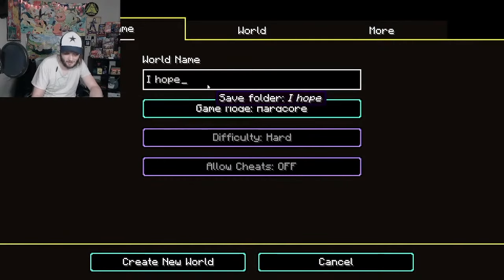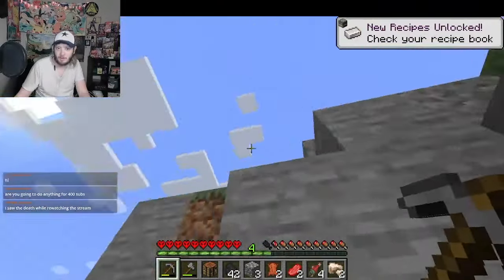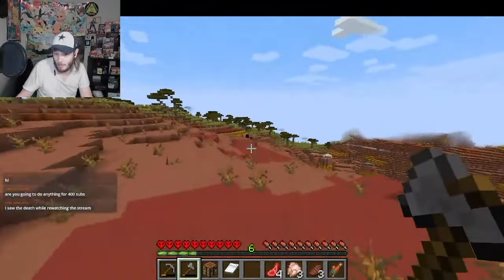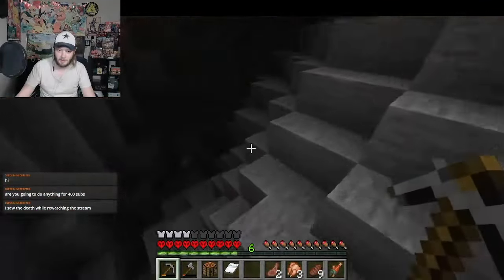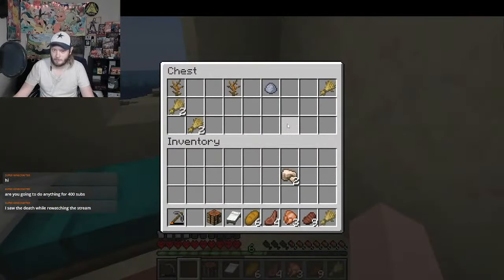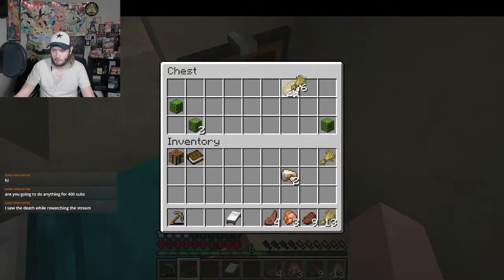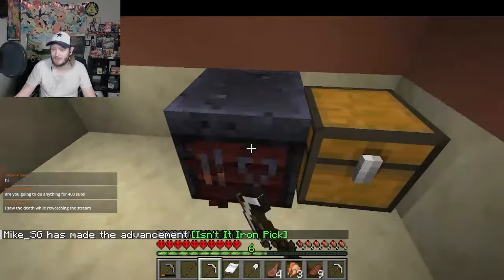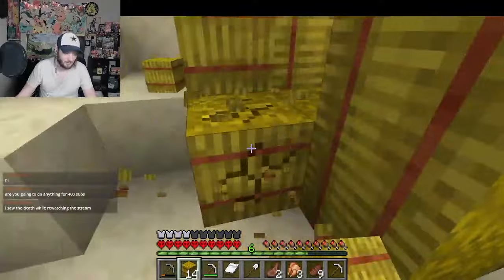The Best Minecraft House I've Ever Built! [Minecraft Monday Week #5 Highlights]